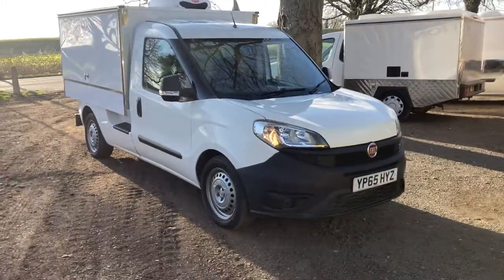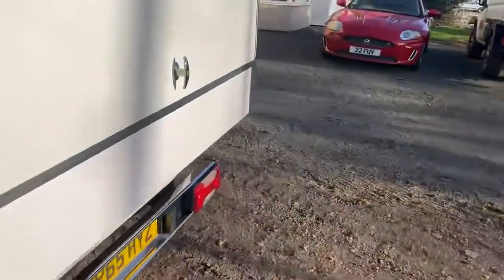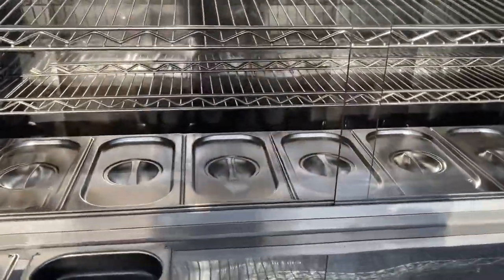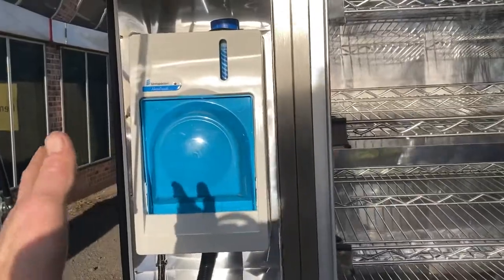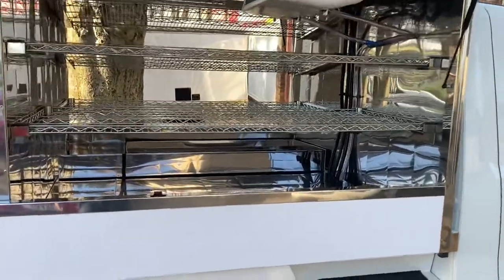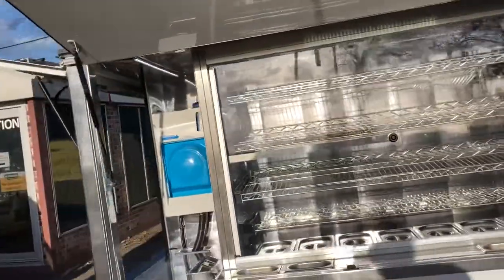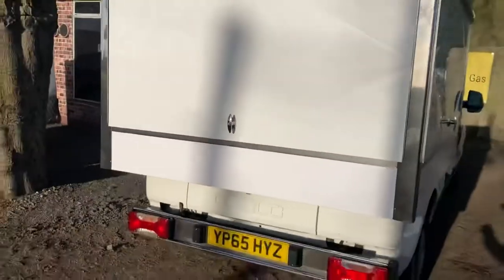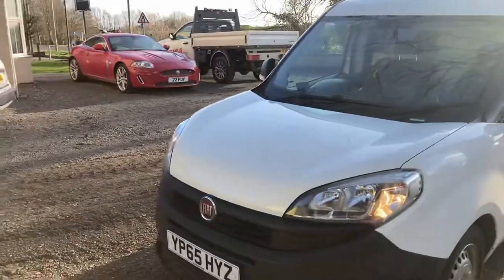Bob4 Primo Maxi rear oven